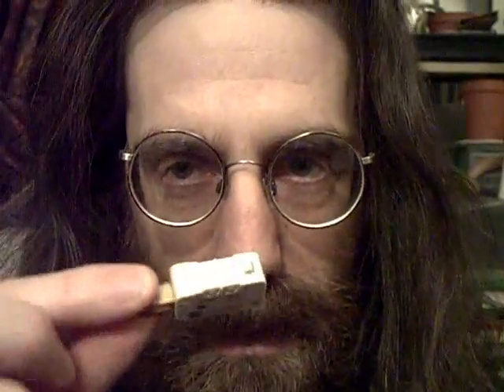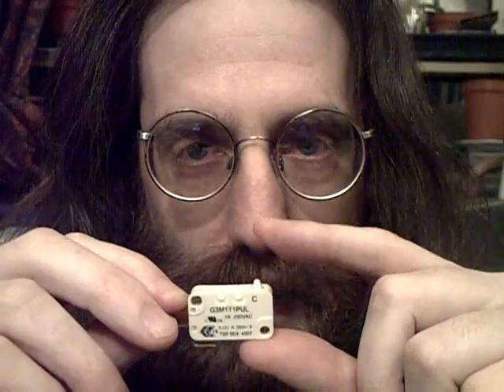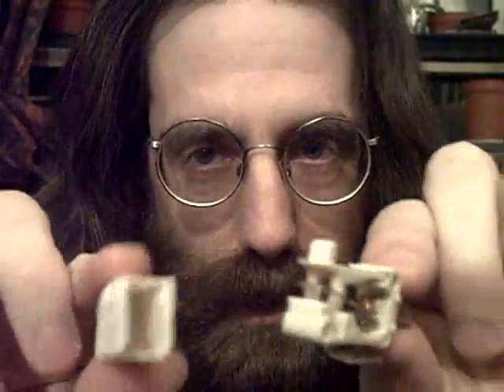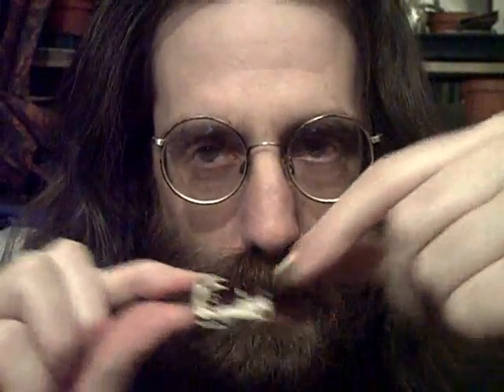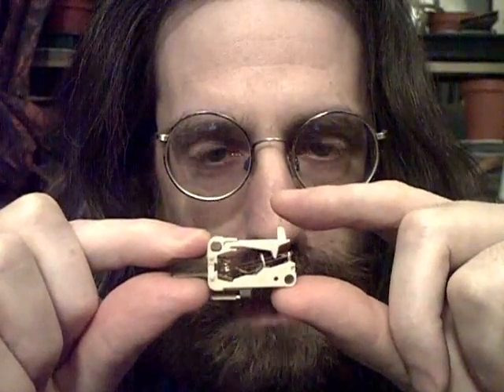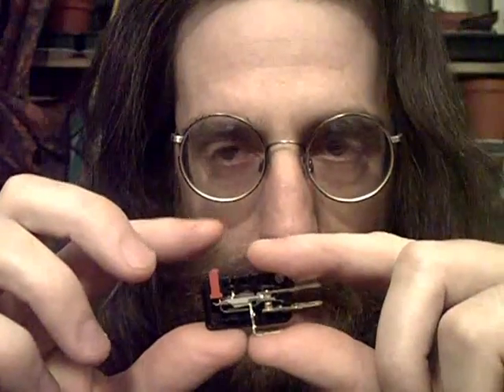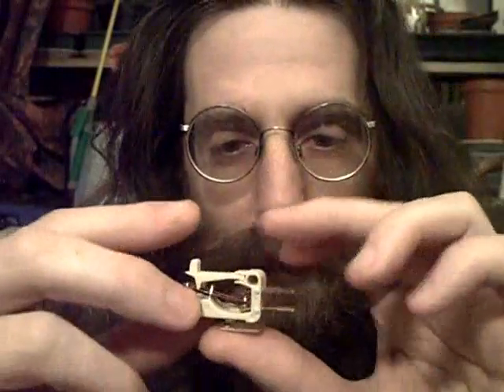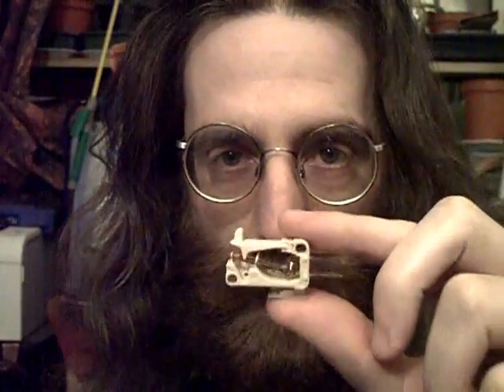Tim Tyler: My low force microswitches